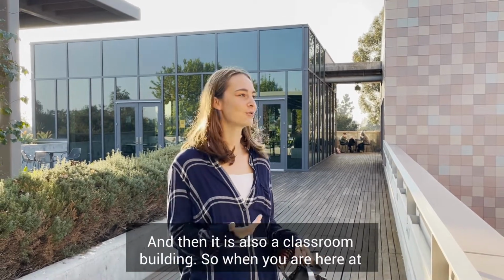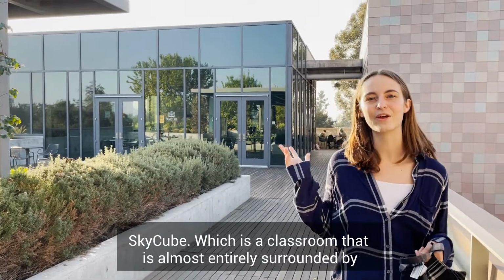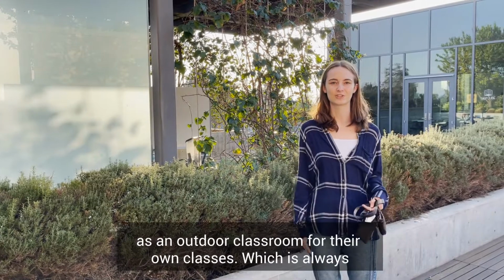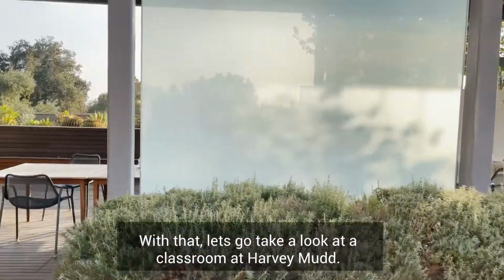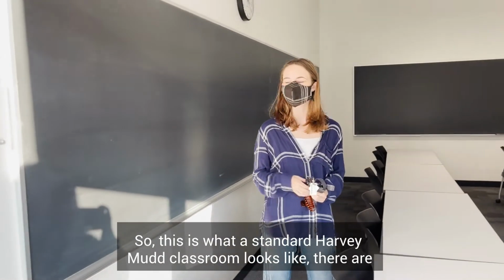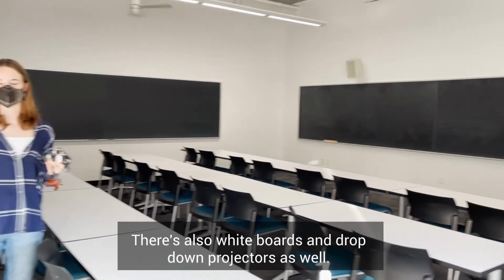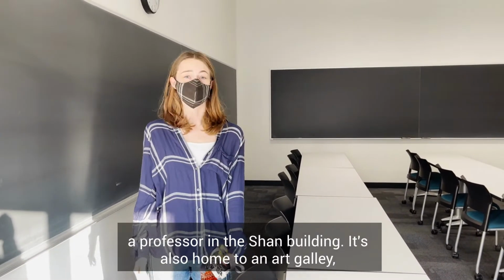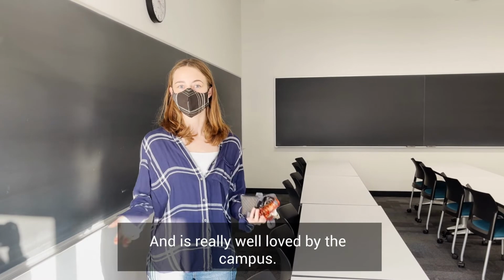Shanahan 3rd Floor - Harvey Mudd Virtual Tour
Come for the classrooms, stay for the views. The 3rd floor of the Shanahan building is home to the Math Department, classrooms and study spaces, and lemon trees!